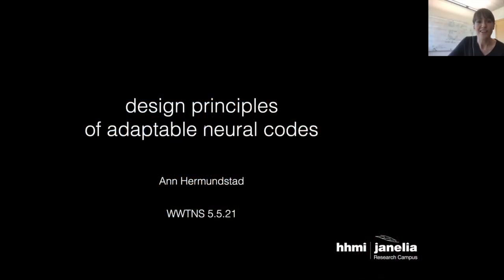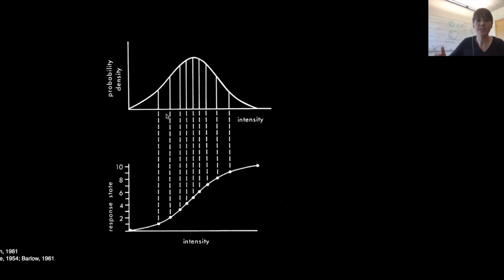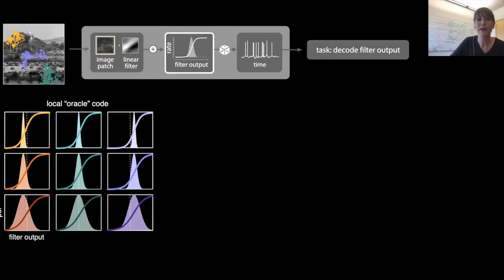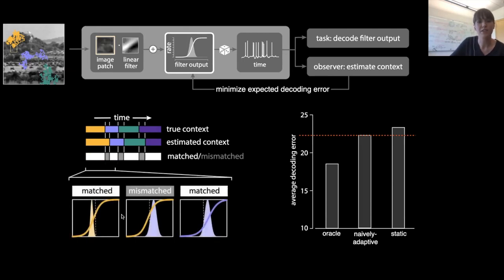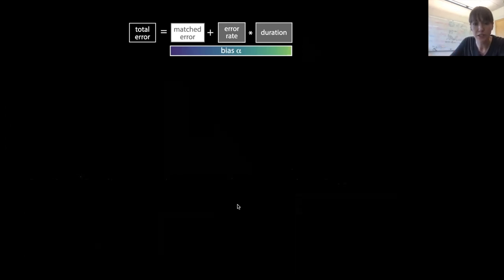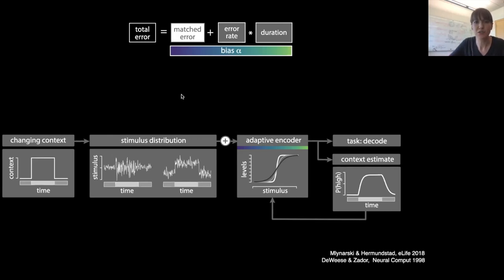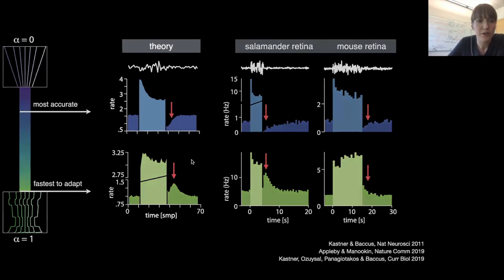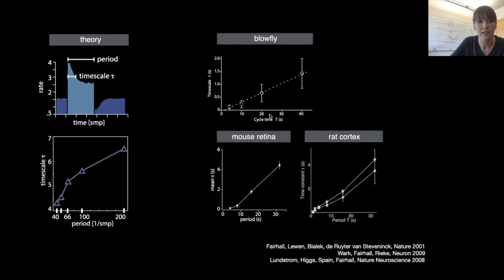World Wide Theoretical Neuroscience Seminar: Ann Hermunstad, Janelia , May, 5, 2021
Title: Design principles of adaptable neural codes
Abstract: Behavior relies on the ability of sensory systems to infer changing properties of the environment from incoming sensory stimuli. However, the demands that detecting and adjusting to changes in the environment place on a sensory system often differ from the demands associated with performing a specific behavioral task. This necessitates neural coding strategies that can dynamically balance these conflicting needs. I will discuss our ongoing theoretical work to understand how this balance can best be achieved. We connect ideas from efficient coding and Bayesian inference to ask how sensory systems should dynamically allocate limited resources when the goal is to optimally infer changing latent states of the environment, rather than reconstruct incoming stimuli. We use these ideas to explore dynamic tradeoffs between the efficiency and speed of sensory adaptation schemes, and the downstream computations that these schemes might support. Finally, we derive families of codes that balance these competing objectives, and we demonstrate their close match to experimentally-observed neural dynamics during sensory adaptation. These results provide a unifying perspective on adaptive neural dynamics across a range of sensory systems, environments, and sensory tasks.